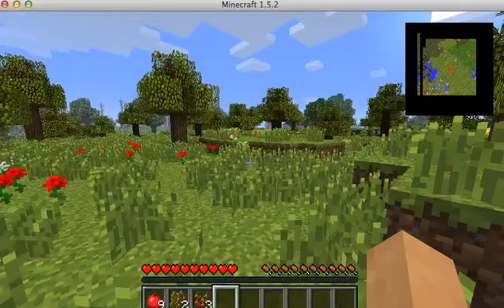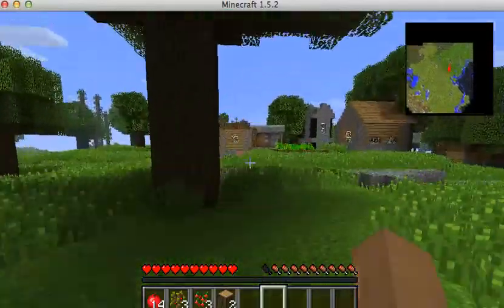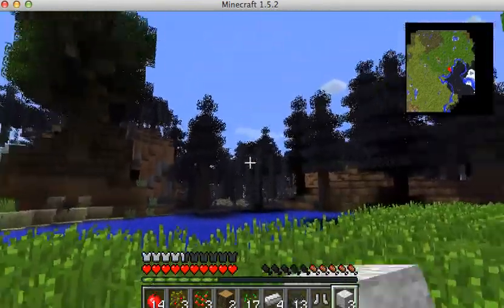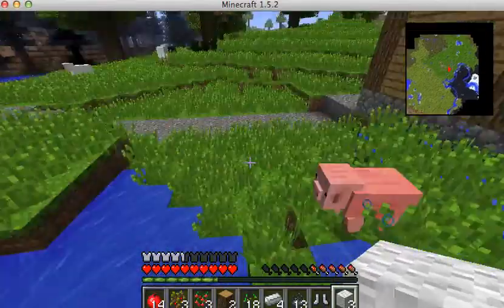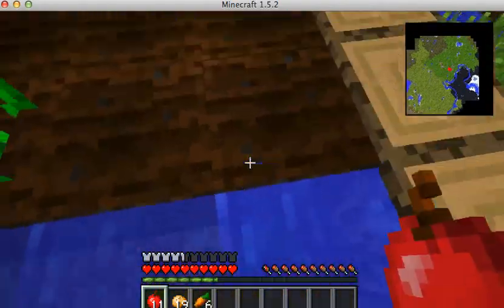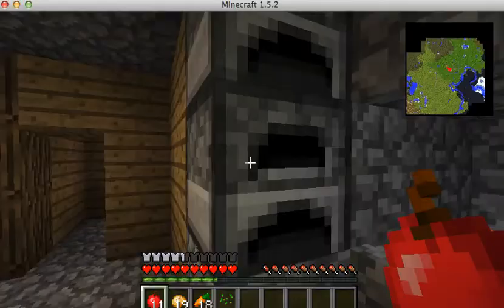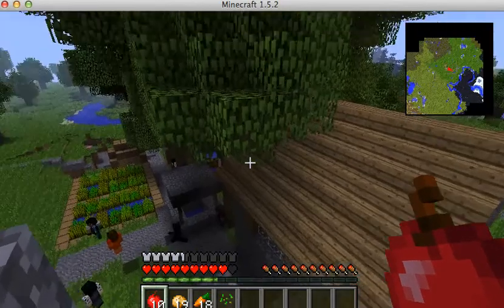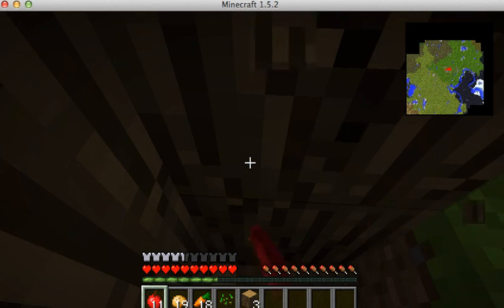minecraft jurassic park 1